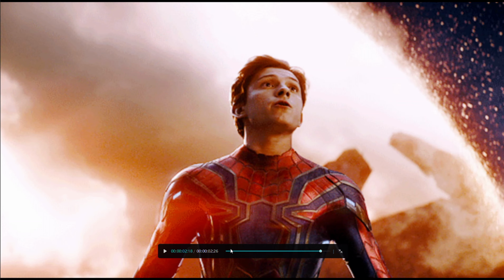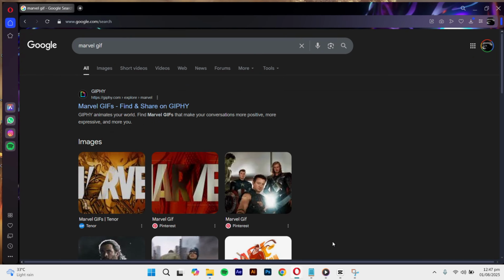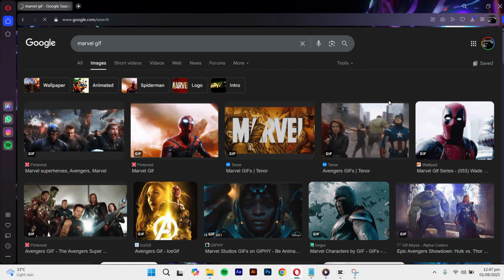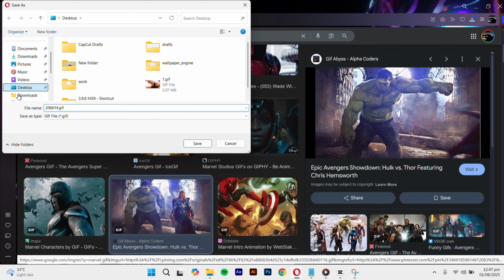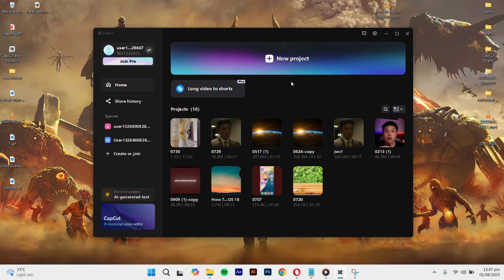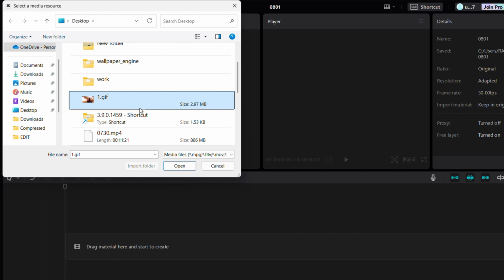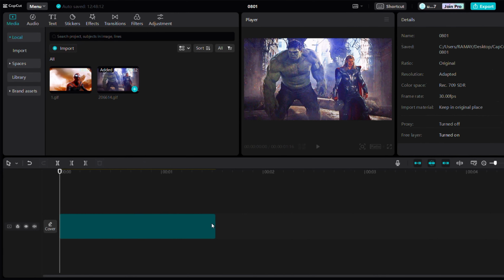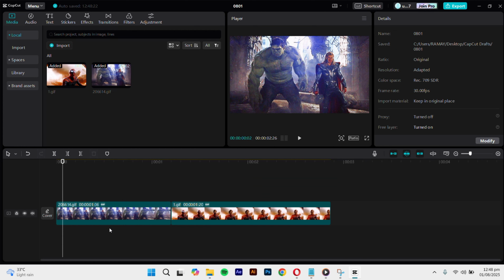How To Add GIFs In CapCut PC Super Fast!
Want to make your edits more fun, dynamic, and eye‑catching? 🎯 In this tutorial, I’ll show you exactly how to add GIF into CapCut on PC—perfect for reactions, memes, animations, or branding elements.

In this video, you’ll learn:

Step-by-step: How to make a transparent GIF in CapCut so it blends perfectly into your video

How to turn a video into a GIF in CapCut for easy sharing or reuse in other edits

How to import GIFs into your timeline and adjust their size, position, and animation

Tips for looping GIFs smoothly and keeping your export quality high

Whether you’re editing for TikTok, YouTube, or Instagram, adding GIFs can bring personality and energy to your content.

✨ Bonus: I’ll also show you how to create GIFs with a transparent background for clean overlays.